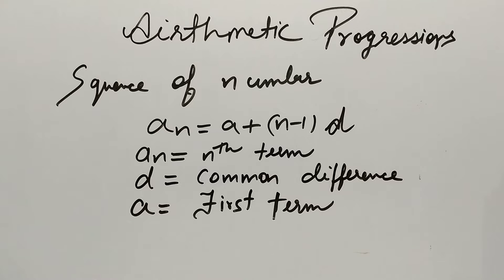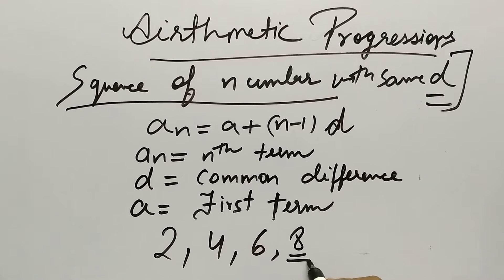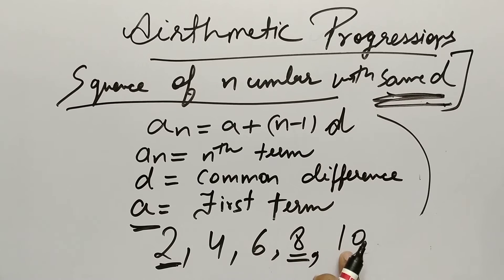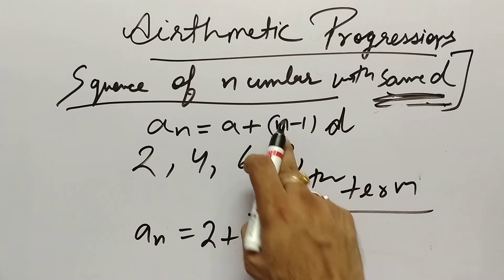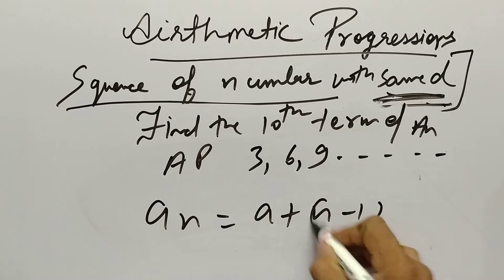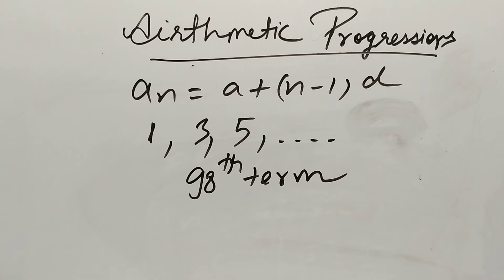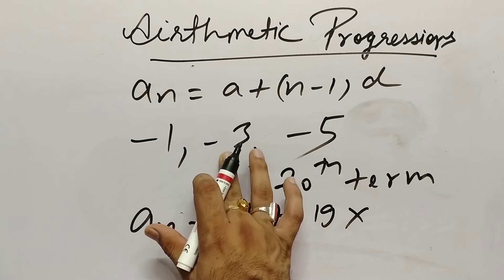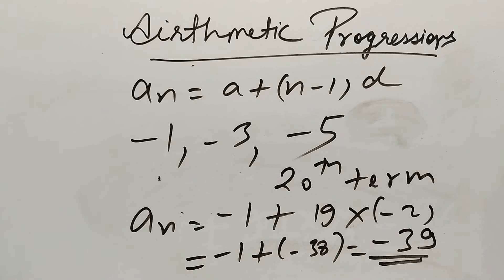Introduction-Arithmetic Progression || CBSE Class Tenth AP From NCERT || Concept || Formula || 10th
In this video we are going to learn basic of Arithmetic Progression of Class Tenth from NCERT.

Hey!

In this video, we have covered most important topic for class 10th Arithmetic Progression chapter. Also, we will learn concept first and then move forward towards tricks and questions solutions. Watch this video till end and we assure you will become a master in this chapter.

Team
Simply Learn Anything
,Arithmetic Progression all formula,
Arithmetic Progression Aptitude Tricks,
Arithmetic Progression Ap

Class Tenth Arithmetic Progession
Class Tenth AP
Class Tenth CBSE board